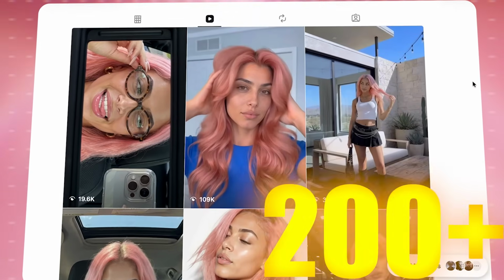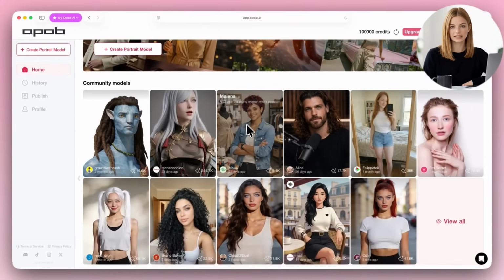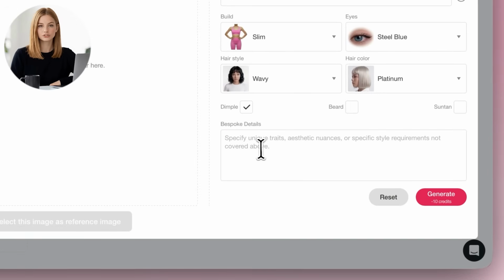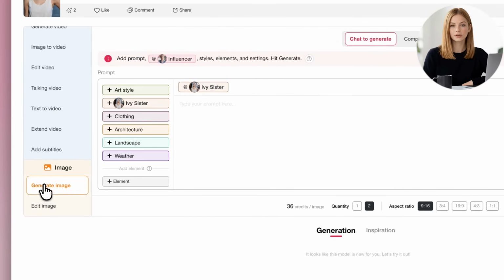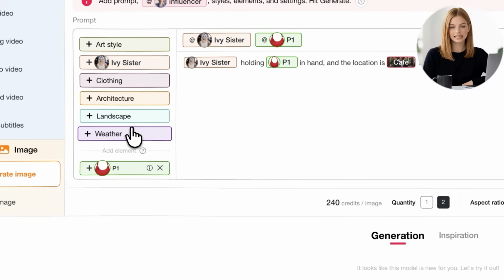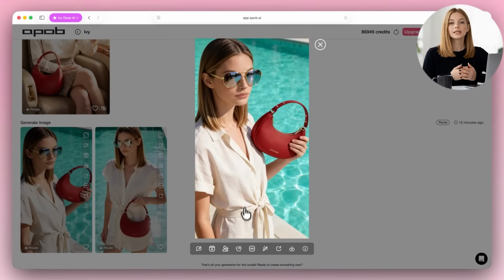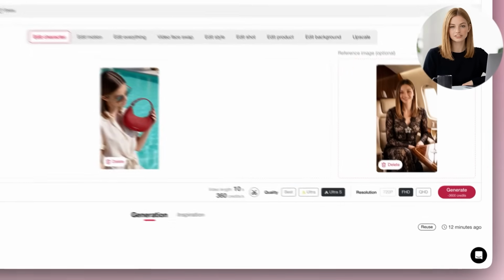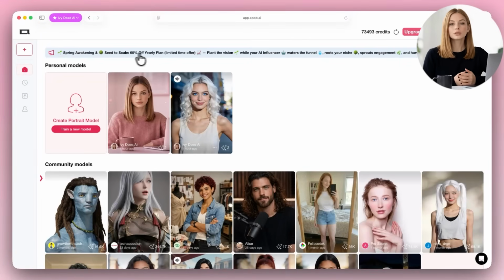How to Build Your First AI Influencer FREE Seedance 2.0 - Step by Step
Free method to create Realistic Ai Influencers using Seedance 2.0 and Apob Ai in 2026.

In this video, I'll show you exactly how to create your own ultra-realistic AI influencer for FREE — no camera, no studio, no experience needed. Your AI influencer can walk, dance, promote real products on TikTok and Instagram.

I'm using APOB AI to build the character, generate 4K product images, create  realistic videos, and even copy viral TikTok movements — all in under an 8 minutes.

WHAT'S IN THIS VIDEO:
✅ How to create a realistic AI influencer for free
✅ How to generate ultra-realistic 4K images without a camera
✅ How to make UGC ads using your AI character
✅ How to convert images into viral-worthy videos
✅ How to grow a TikTok or Instagram page and make money

Whether you want to build a faceless Instagram page, run product ads, or create a digital brand from scratch — this video is for YOU.

TIMESTAMPS:
00:00 – Intro: AI Influencers Are Taking Over
00:38 – What Is APOB AI & How to Sign Up Free
01:44 – How to Design Your AI Influencer From Scratch
03:25 – Generating Ultra Realistic 4K Images
05:00 – Creating Product Ads With Your AI Influencer
05:34 – Turning Images Into Realistic Videos (Seedance 2.0)
07:01 – Copying Viral TikTok Movements With AI
08:00 – Exclusive Discount + Final Thoughts